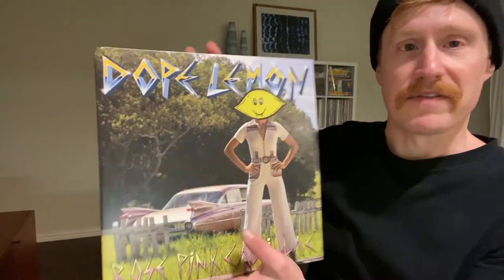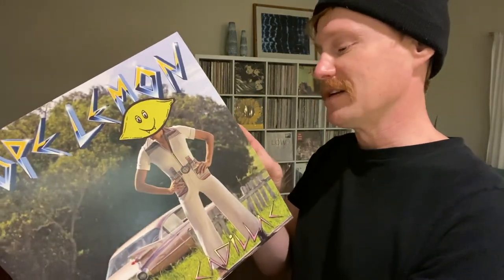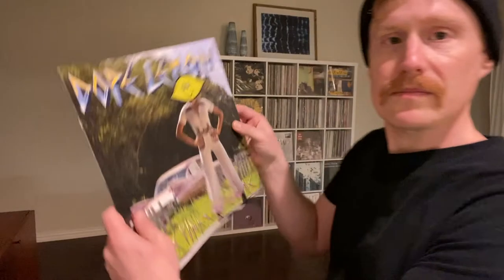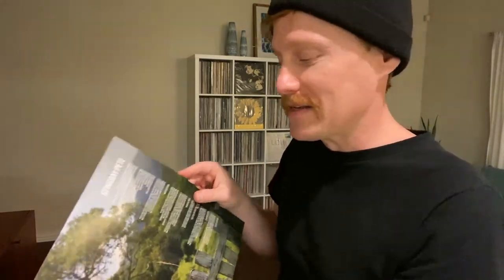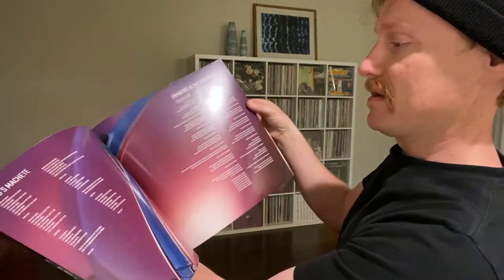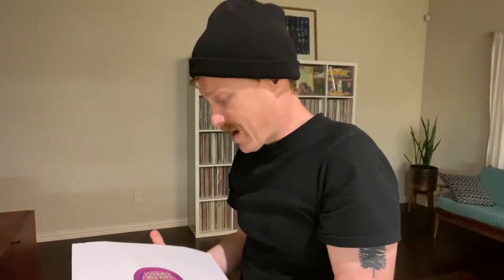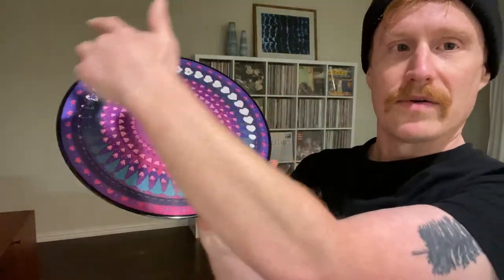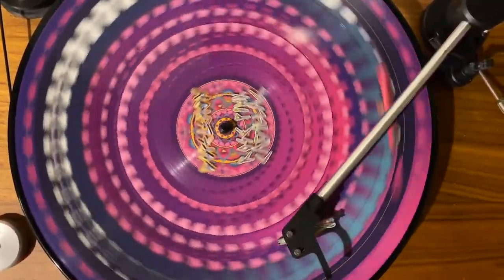Dope Lemon - Rose Pink Cadillac Picture Disc - VINYL UNBOXING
I'm trying out something new for my FensePost Music Blog. This is the first "unboxing" video where I show off the packaging of a cool record in my collection, and it's on the new Dope Lemon album "Rose Pink Cadillac" which, on vinyl, comes in a nice gatefold sleeve with a lyric insert booklet. The double LP comes pressed on two very cool picture disc records.